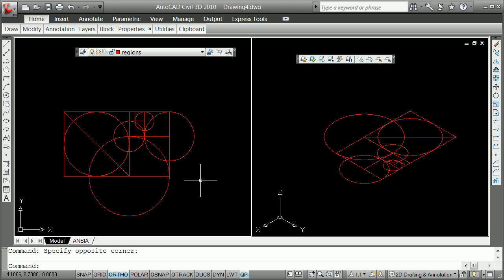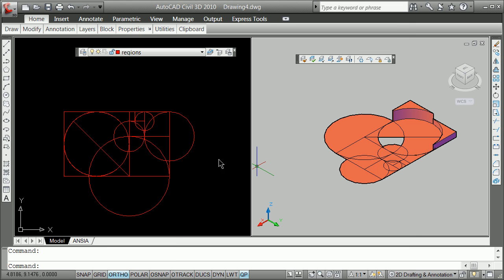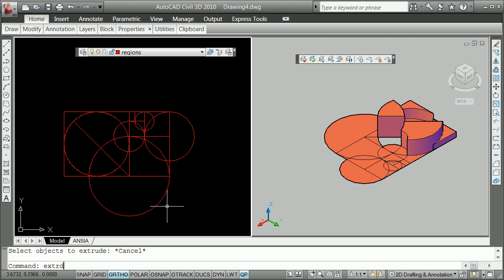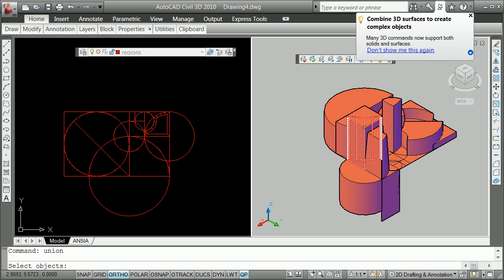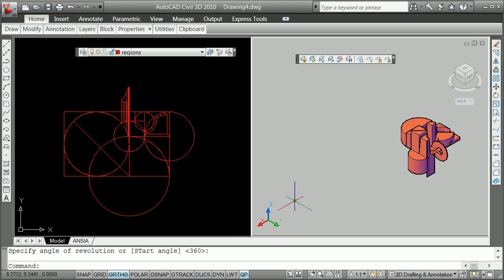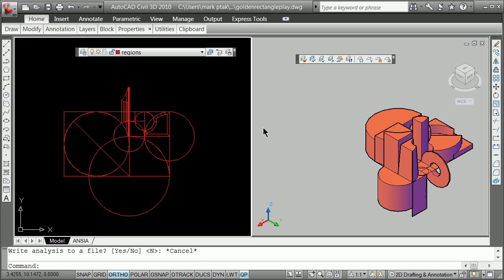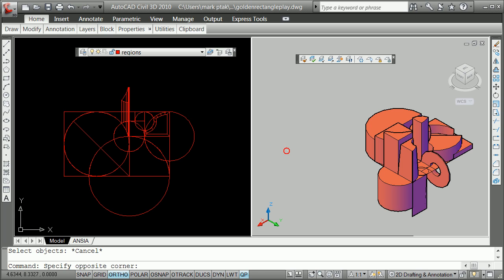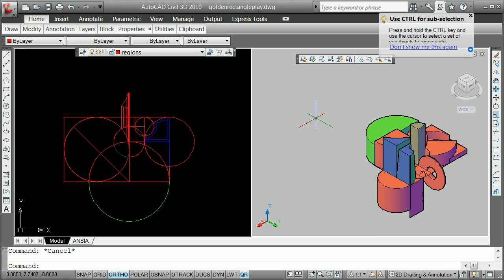Acad to dynamic art two of four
second of four showing how to go from 2d autocad to 3d dynamic art in sketchup and sketchy physics